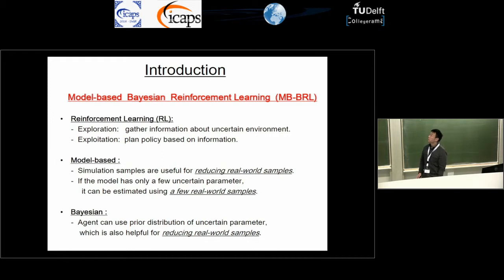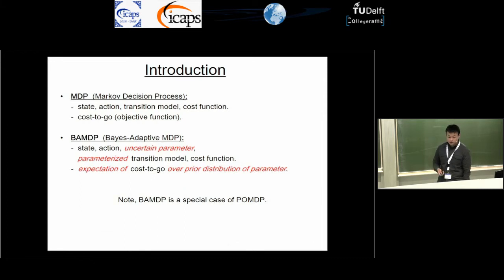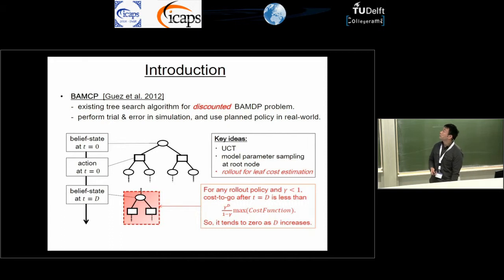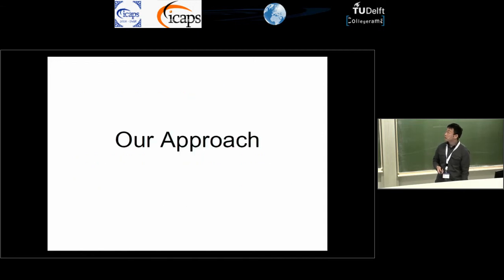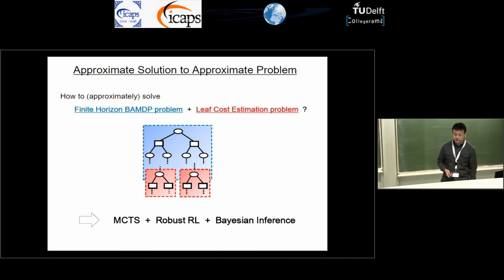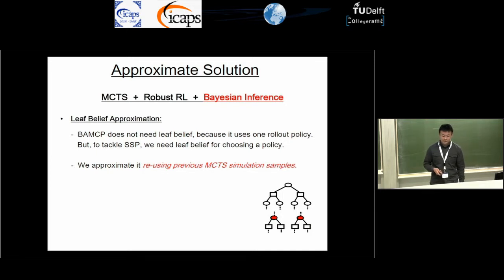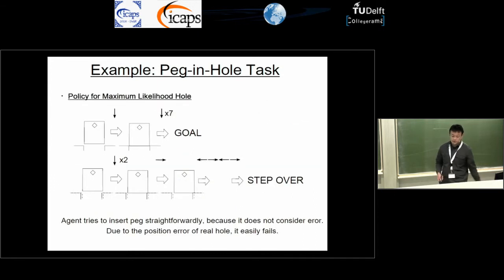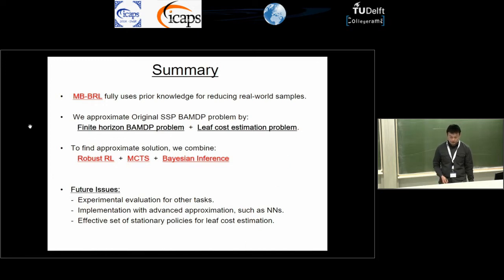ICAPS 2018: Toru Hishinuma on "An Approximate Bayesian Reinforcement Learning Approach Using ..."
Toru Hishinuma, Kei Senda.
An Approximate Bayesian Reinforcement Learning Approach Using Robust Control Policy and Tree Search.

Planning and Learning Track.